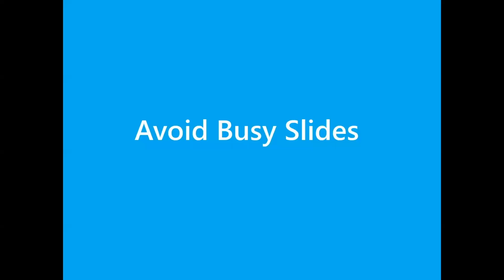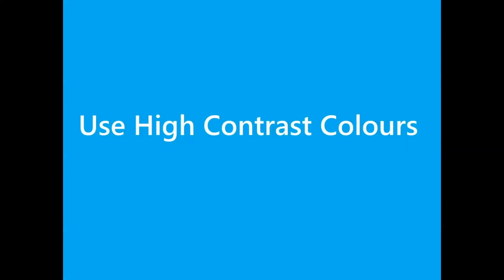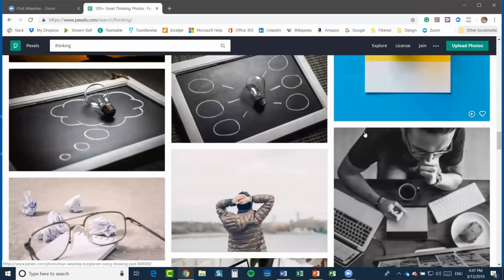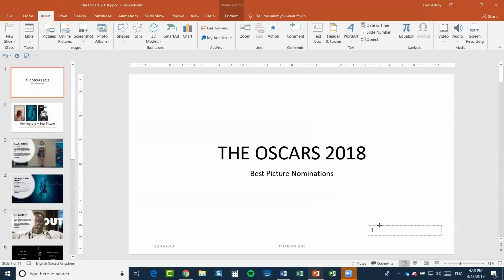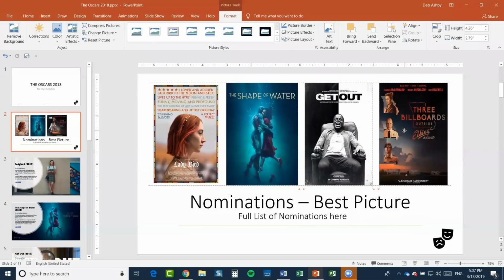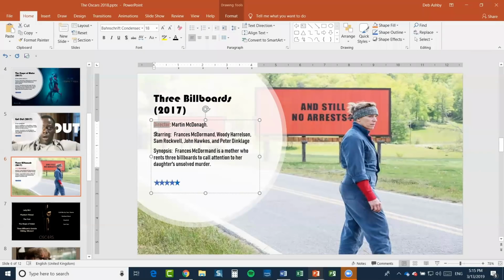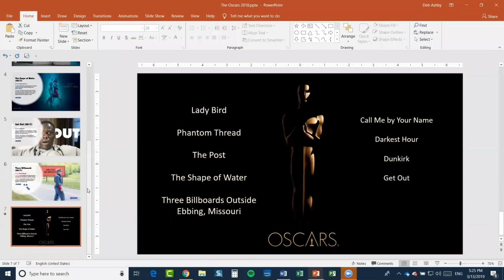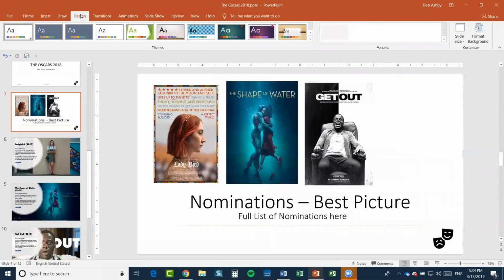Create Amazing Powerpoint Presentations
For our '100 Most-Useful Excel Tips' for FREE and a practice file, click below. PowerPoint is so much more than the obligatory slide deck wheeled out at the beginning of a presentation. It's a communication tool. In this webinar we will utilise PowerPoint's features and utilities to build an engaging, useful slide deck that will compliment your speaker and wow your audience!

Want our 100 Definitive Most-Useful Excel Tips for FREE? You can get them here: